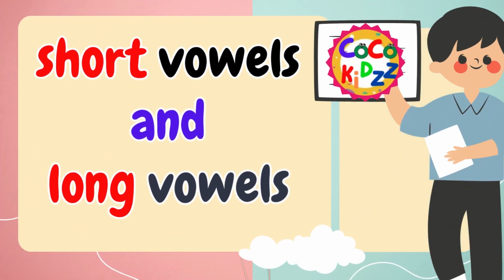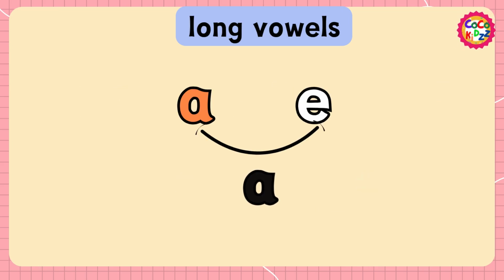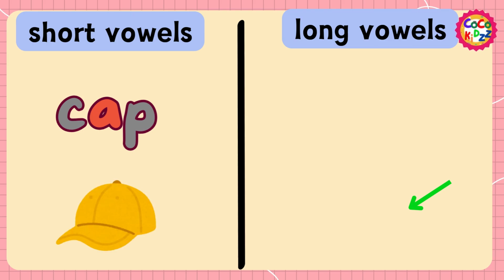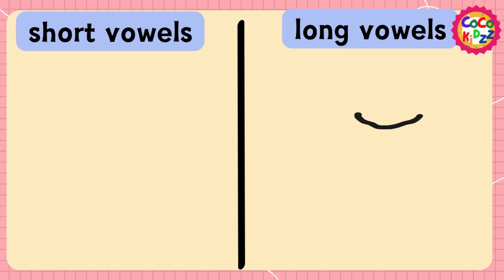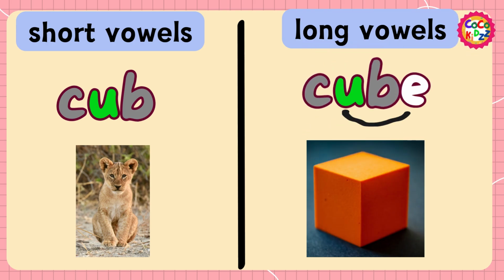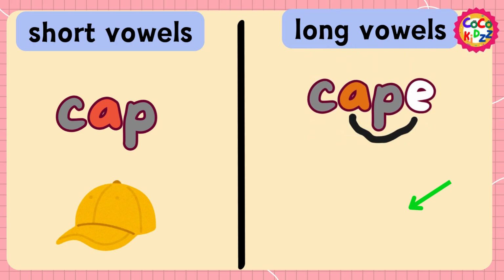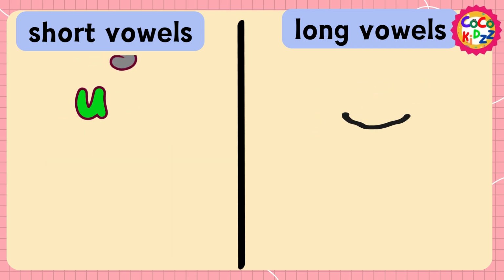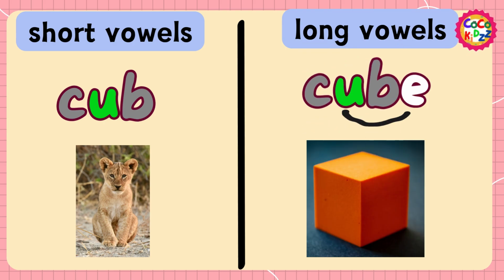short and long vowels क्या होते हैं l What is difference lपढ़ाने का बेस्ट तरीका व ध्वनियाँcocokidzz